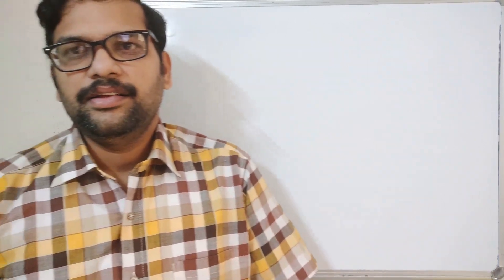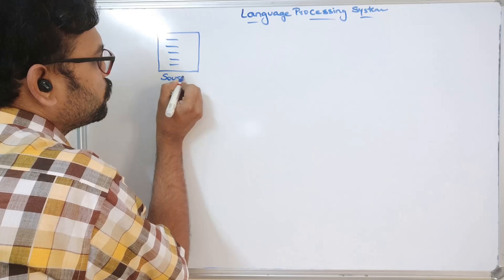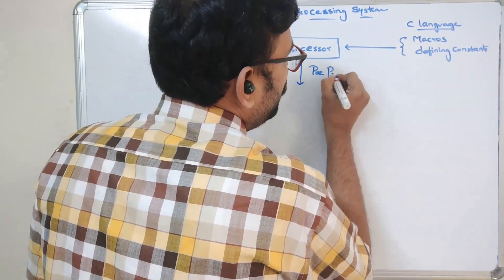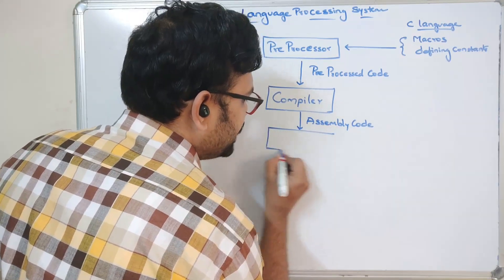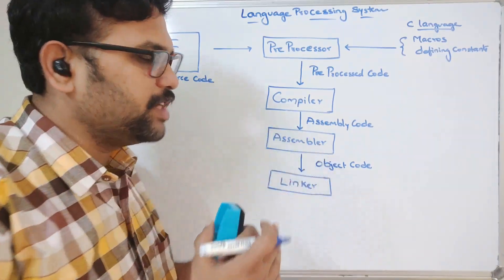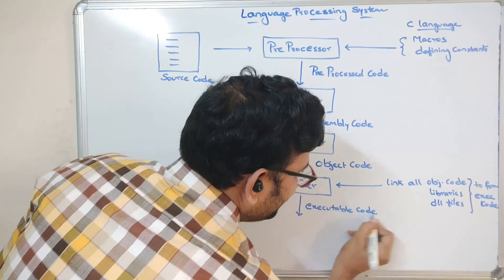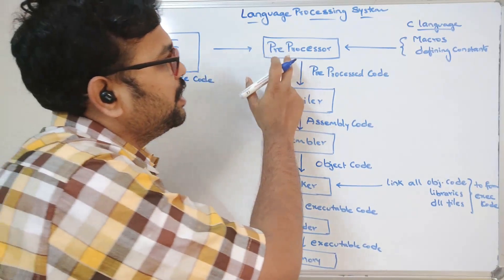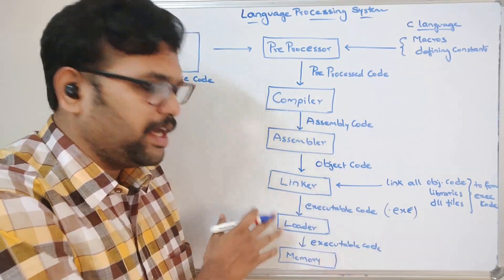LANGUAGE PROCESSING SYSTEM IN COMPILER DESIGN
1. PRE PROCESSOR
2. COMPILER
3. ASSEMBLER
4. LINKER
5. LOADER
6. MEMORY